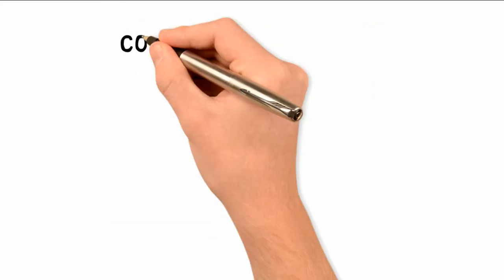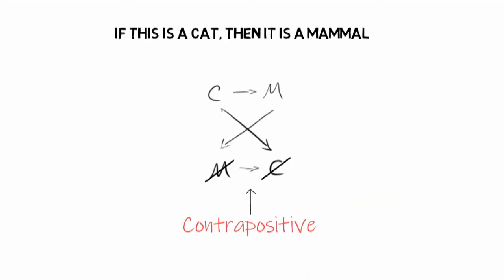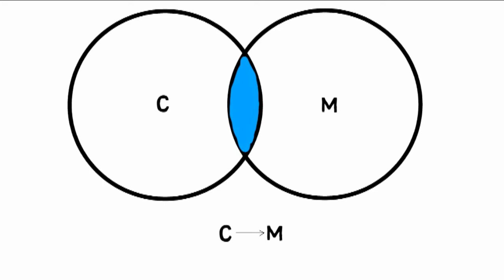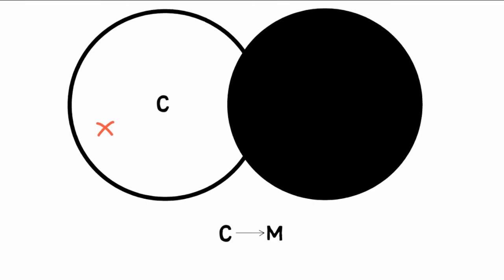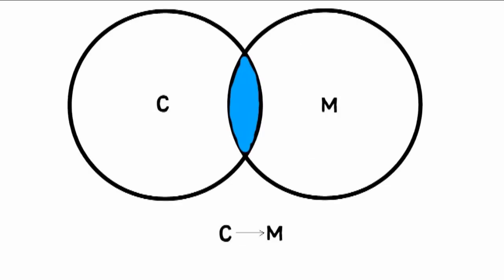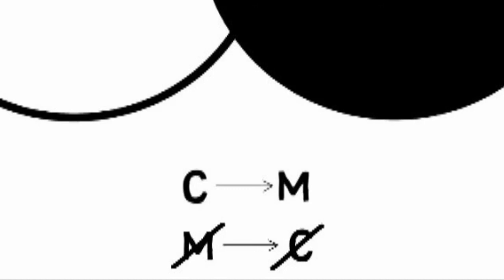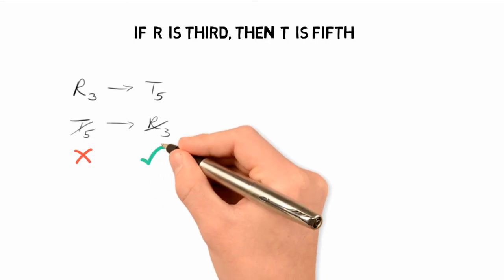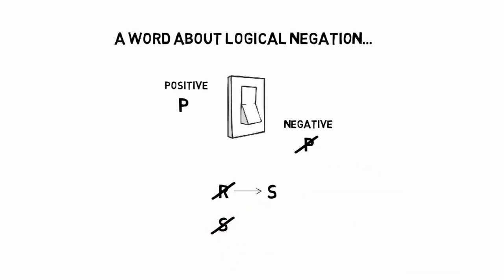All The Logic Needed For Logic Games: Contrapositives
In this video, I provide a quick-guide strategy for understanding the conditional and the contrapositive for the logic games portion of the LSAT. I show you a quick and easy memorization technique, and I explain the reasoning behind the conditional and the contrapositive.